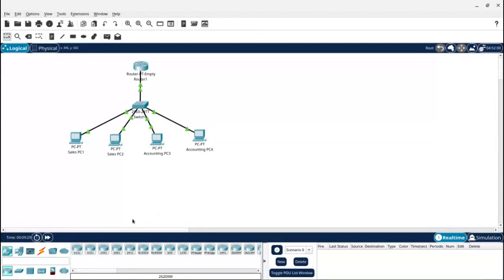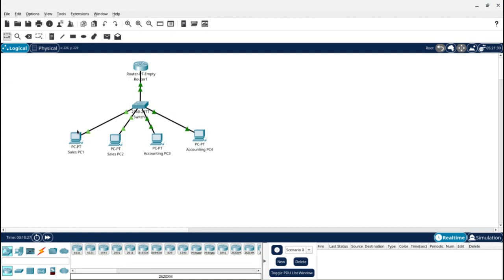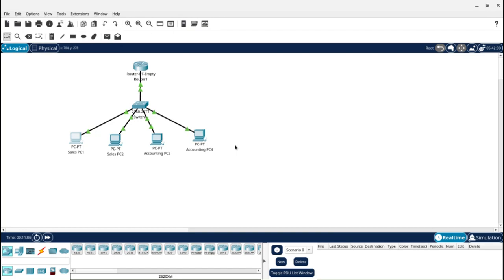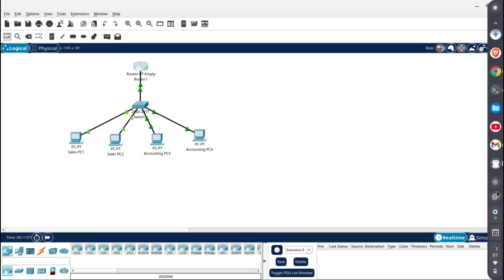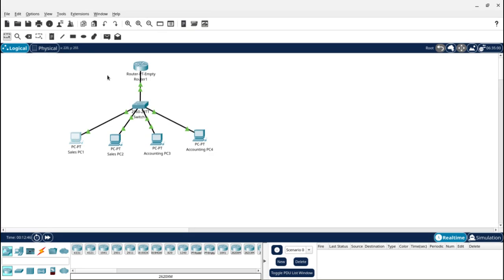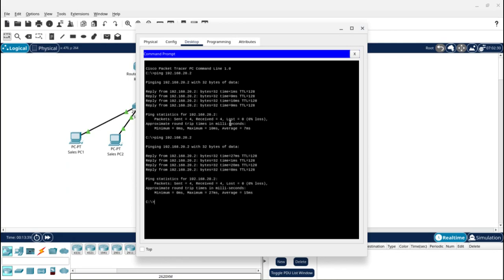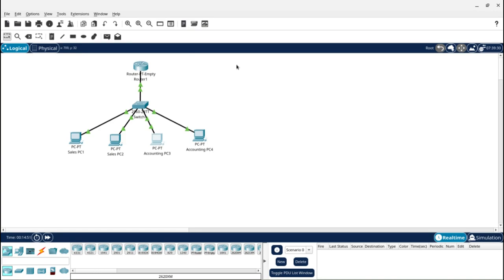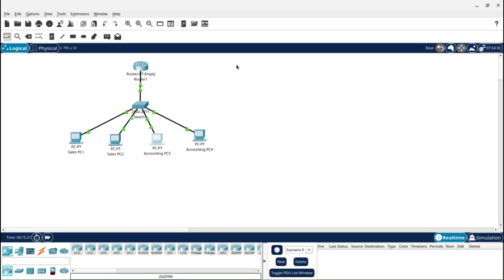4 3 assignment walk through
Overview

Create VLAN network segmentation in a business environment and then allow VLANs to communicate over a trunk port.

Guidelines

BOM:

(4) PC-PTs

(1) Router-PT-Empty with (1) 1CGE router card added to farthest right slot

Connect with Copper Straight-Through cables